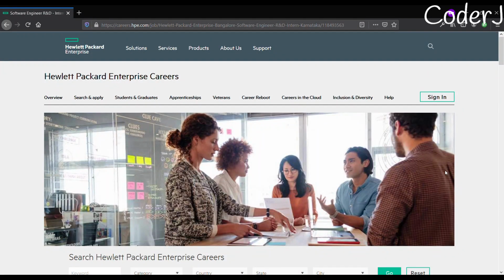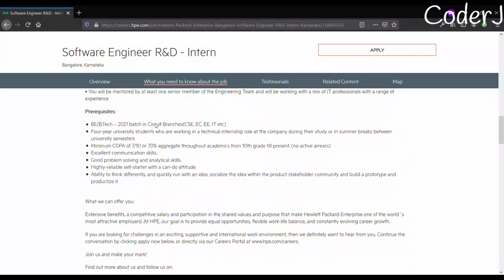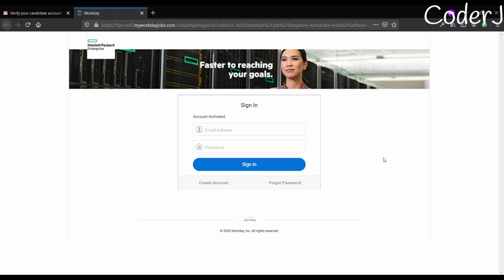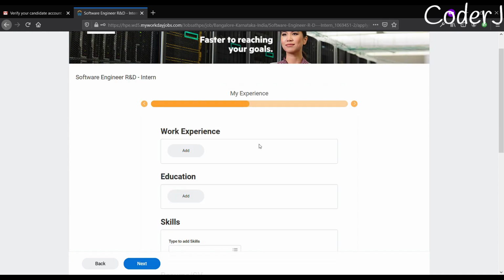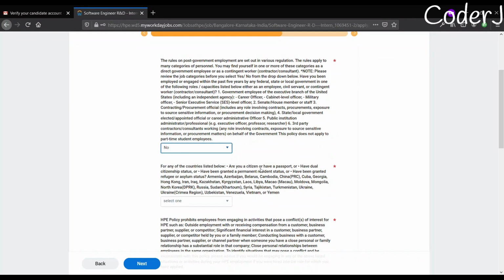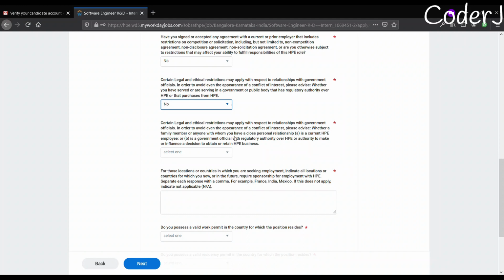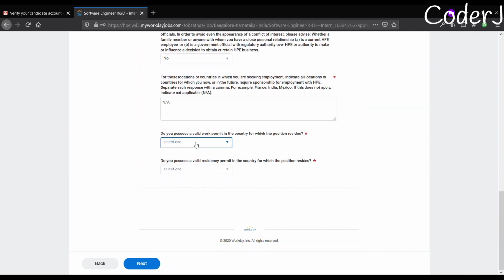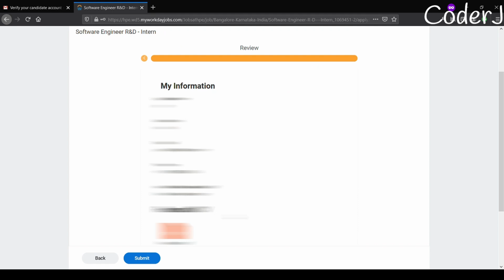HP Internship | Software Engineer R&D | CoderJ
HP is a dream company of many, and here we have a great opportunity to become a part of such a Company. In this video we have guided you through the whole process of applying for HP Internship.